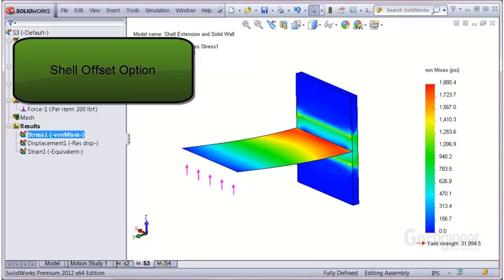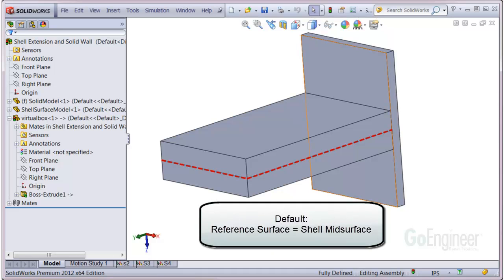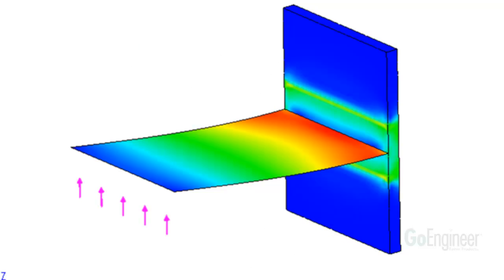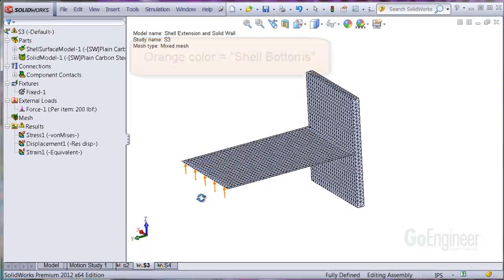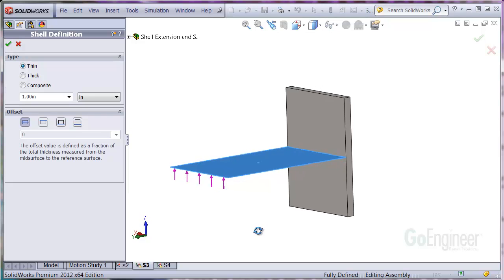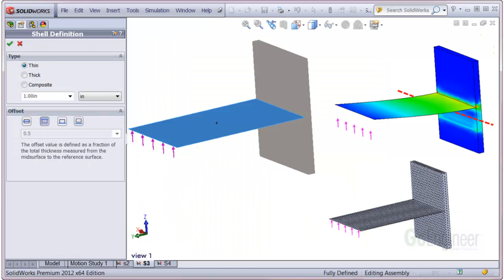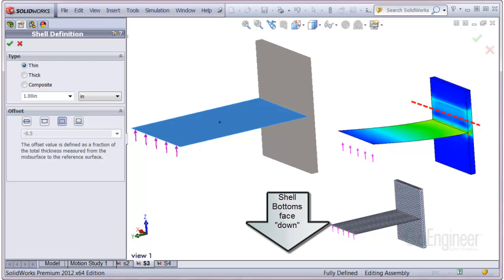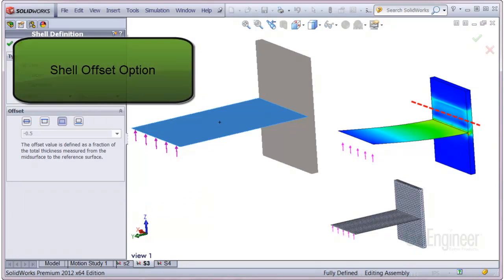SolidWorks Simulation - Shell Offset Examples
Learn about setting the shell offset. The directions in the option panel depend on which way the "Shell Bottoms" face.